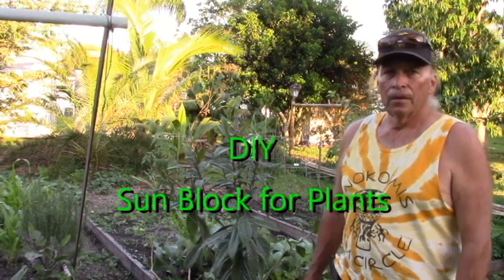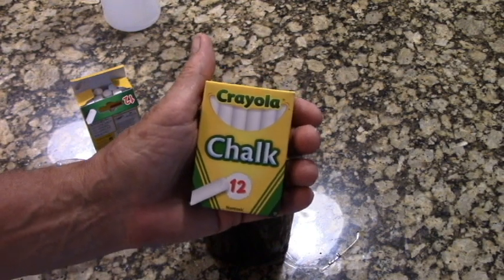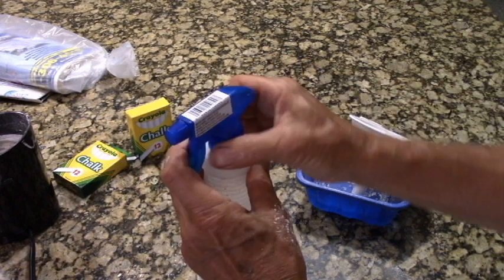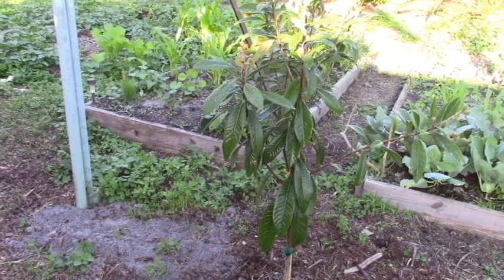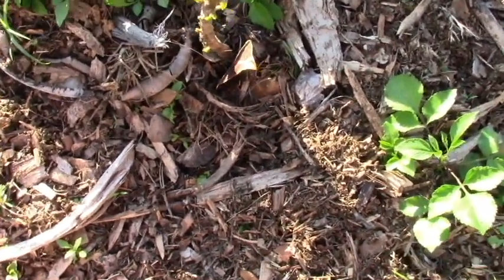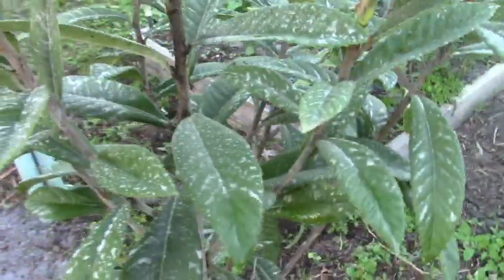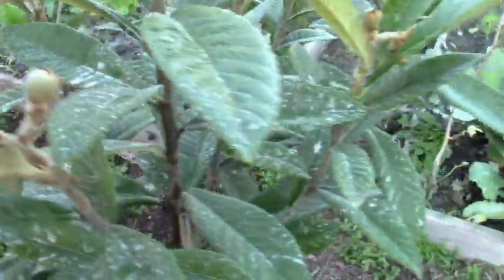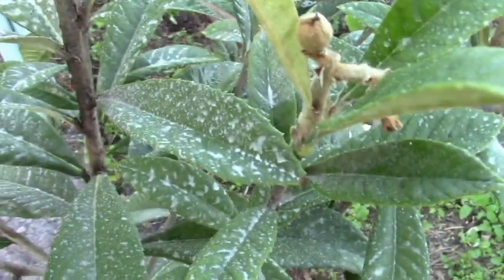DIY Sun Block for Plants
Protect your plants from direct sun when transplanting by use of a home brew sun block!